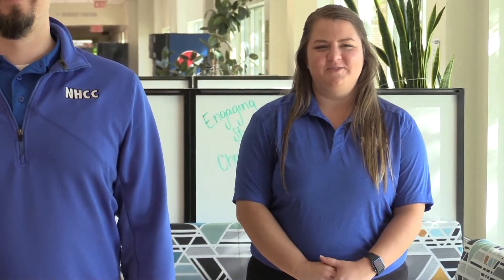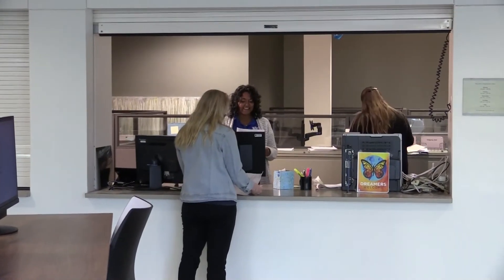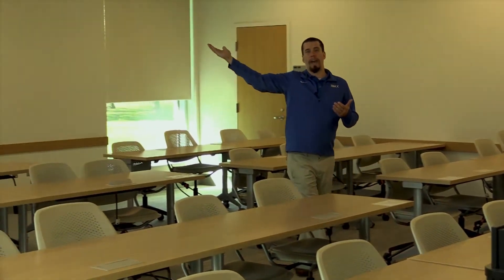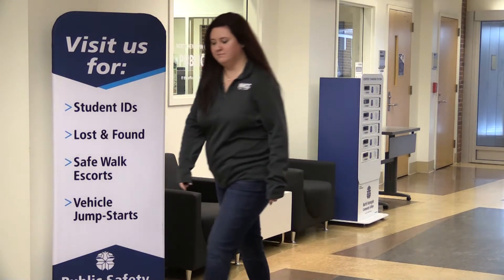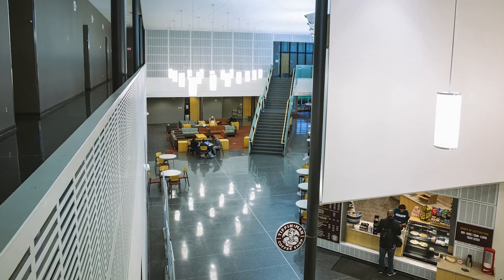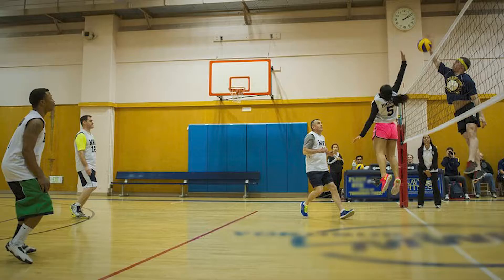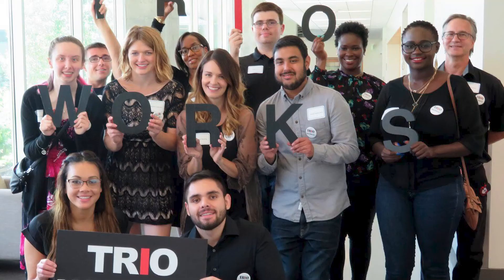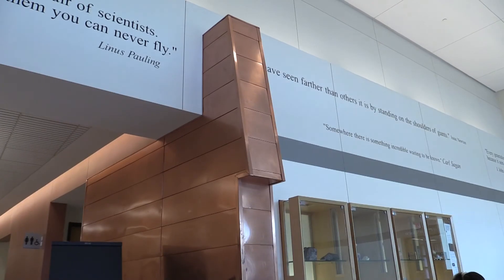Admissions Campus Tour Video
Tour NHCC's campus and meet our Admissions staff.